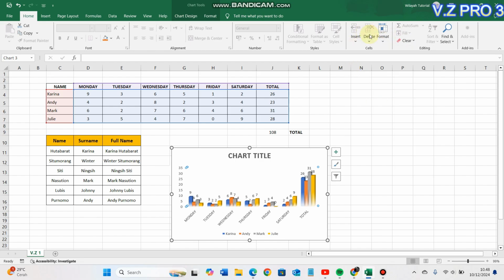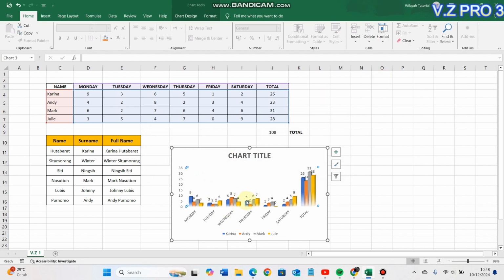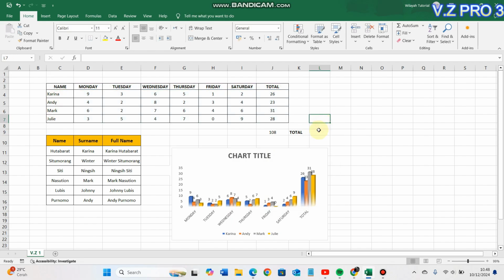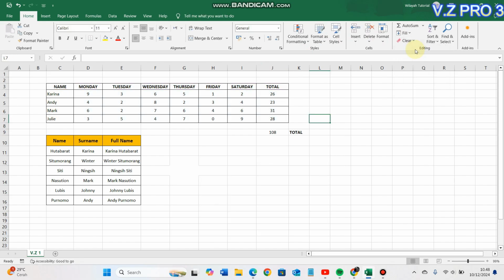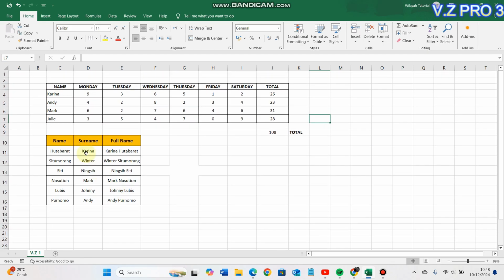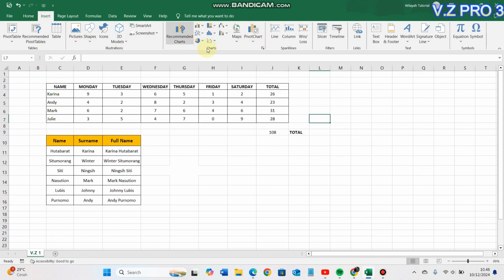How to Delete Chart on Excel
Excel is a powerful tool for managing and analyzing data. Excel’s key feature is creating charts that help Excel users with data visualization clearly. Sometimes charts need to be deleted in Excel, either due to errors or because they are no longer needed.